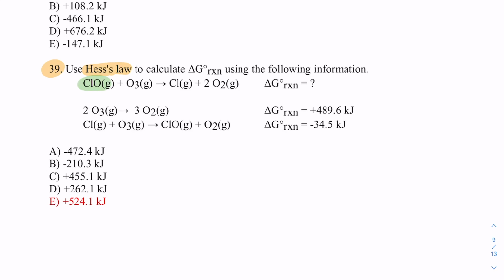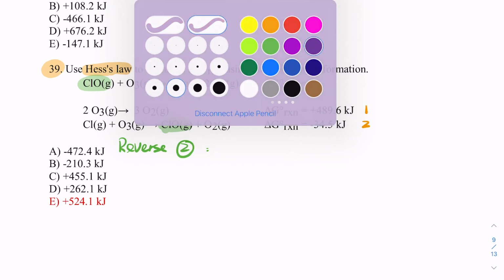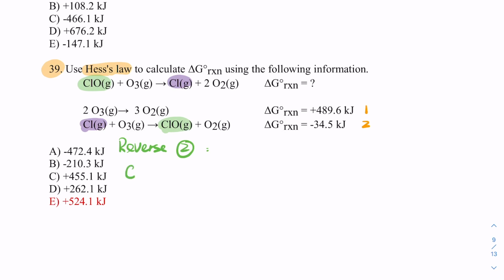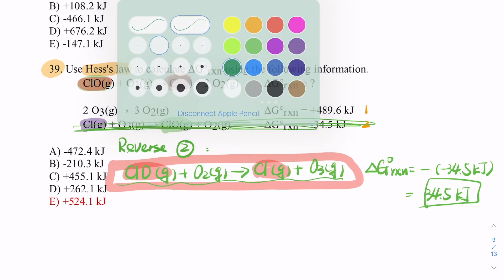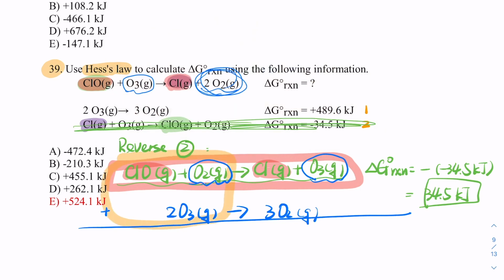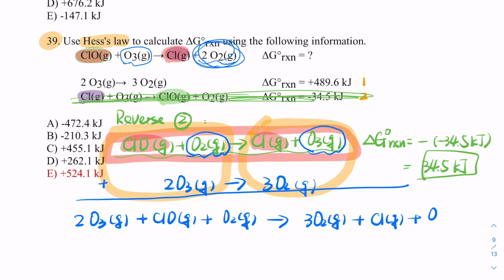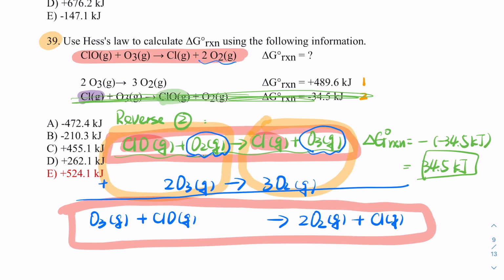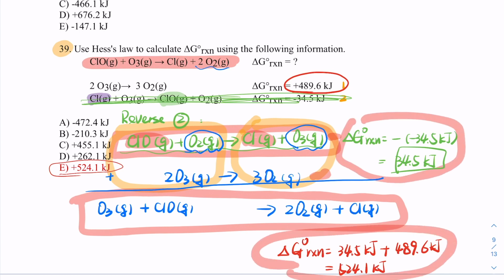Hess Law Calculate Gibbs Free Energy